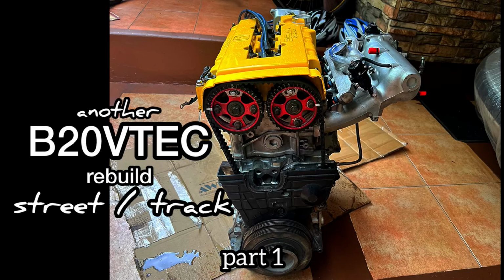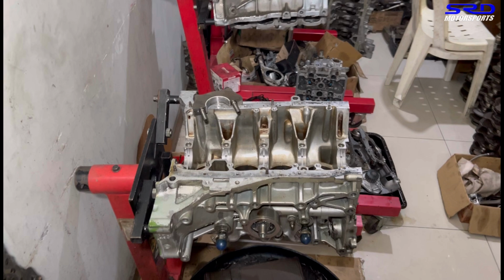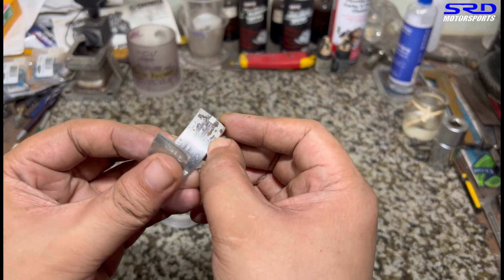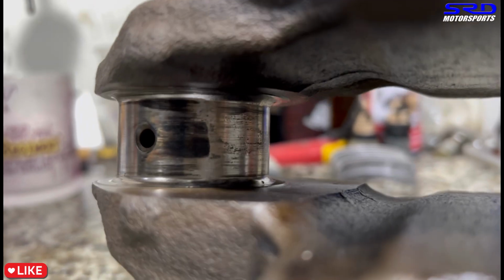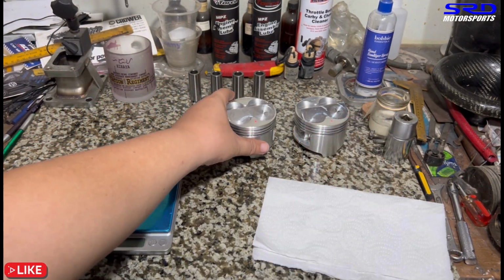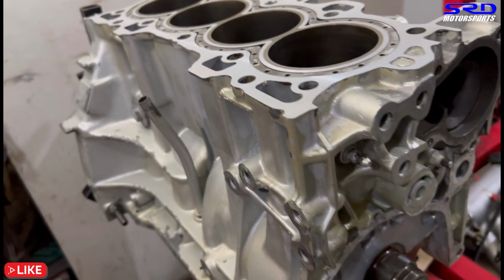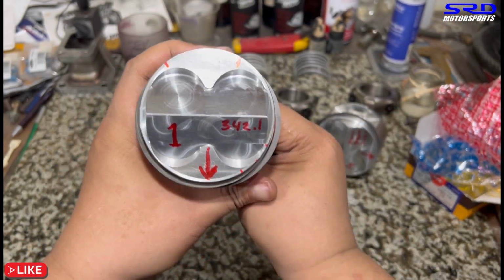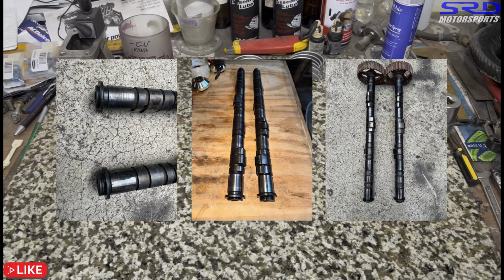B20vtec All Motor Rebuild Bearings Piston rings part 2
On this episode we delve into the damages we found and how we bring this back to brand new condition.

For a more in-depth and technical shop tips, dyno etc

We also set the ring gap and show how we orient the rings as far as ring clocking goes.

Updates aside from the 1up piston set is that the owner jumped the gun with acquiring a B16b CTR cam and also giving us the go signal to port his p73 TypeR intake manifold to help drastically improve the efficiency and power capability of his engine, this is starting to sound like a real tough engine indeed!

and also don’t forget to check
our page it’s active as we post almost daily stuff we do at the shop check it at

Tiktok we are also active and here it is